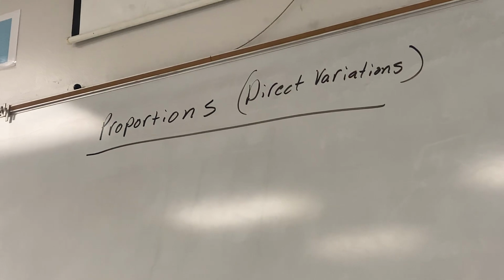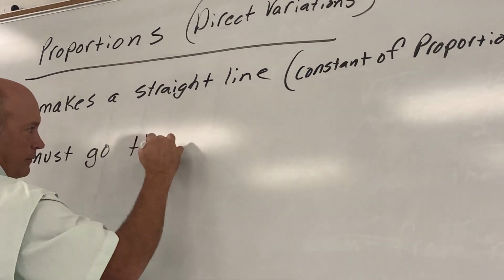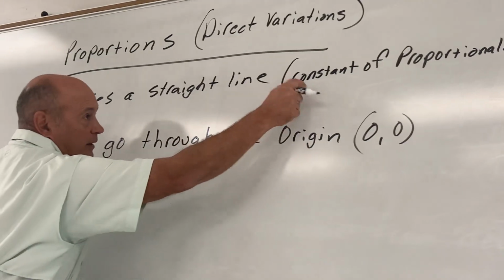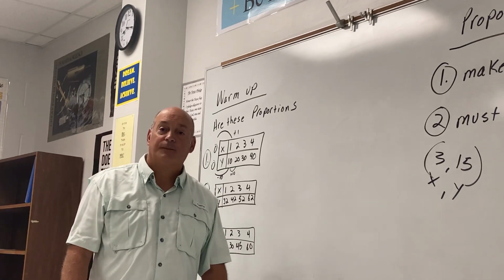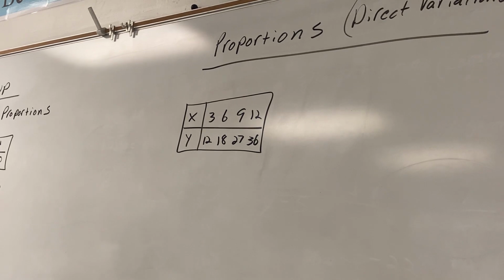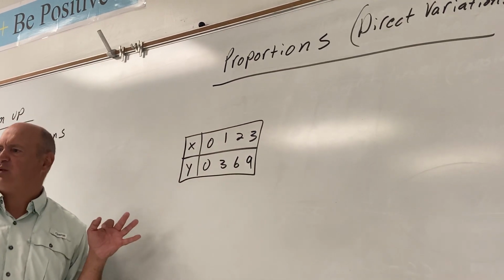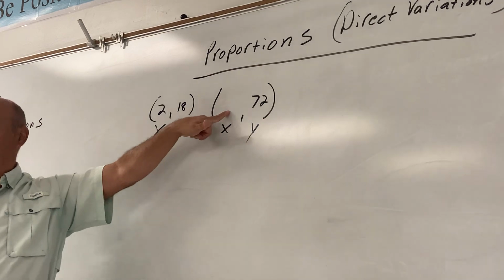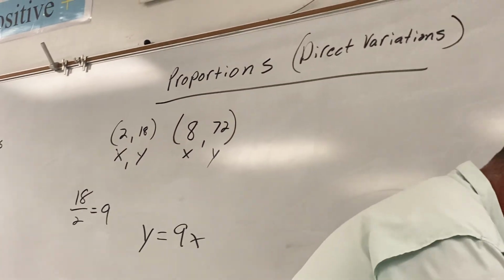Coach Murphree: Proportions